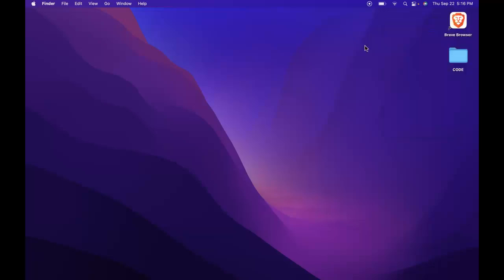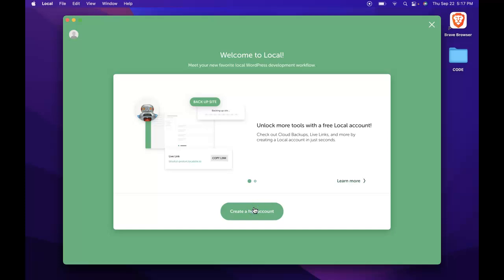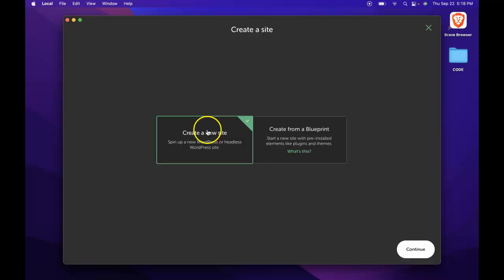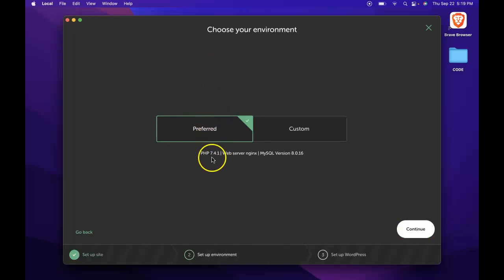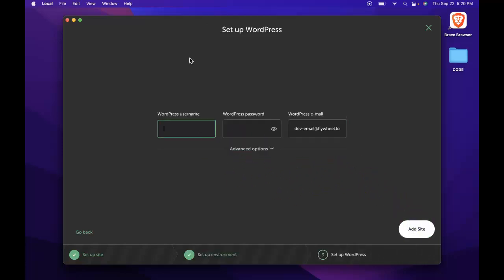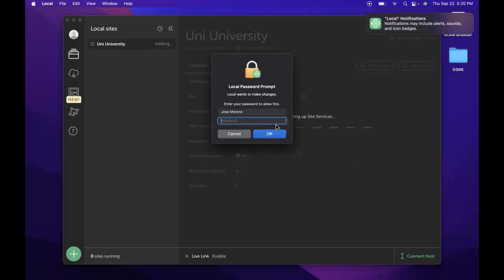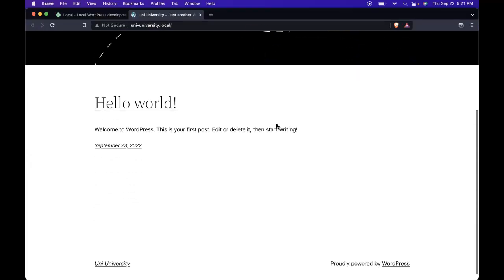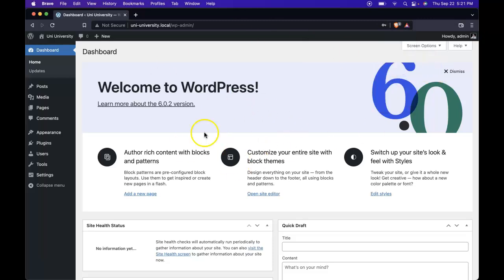Become a Wordpress Developer in 2023, Where to Begin, Free Local Wordpress Environment Installation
In this new series we will look at how to Become a WordPress Developer in 2023, Where to Begin, Free Local WordPress Environment Installation Guide, Learn Wordpres Development 2023.  This course will teach you all the basics and some more advanced WordPress development material!  In this video, we learn where we should start in our WordPress journey.  This is something I wish I would have known sooner in my programming journey, and that is, the ability to install as many WordPress sites as we want for free.  WordPress is a free program that everyone has access to.  As long as you have a server and database, along with WordPress, we are able to run a fresh installation of WordPress.  Here we learn about a free tool, Local by Flywheel, which allows us to quickly set up a local environment.  Once our local environment is set up, we are free to play and learn with WordPress.  Once we do this, we are free to continue on the path.  Next, we will learn more about the language that WordPress is built and powered by, PHP.  Learning PHP is crucial in becoming a WordPress developer.  We will go through the basics and provide you with all the information you need in being able to slowly piece together how programming works.  Once we know the basics of the language, and some of its possibilities, we will move on to building our own theme.  We will also cover more advanced subjects such as Plugin Development in wWordpress.  Don't just learn Wordpress Development 2022, but Learn Wordpress Development 2023 and beyond!  Become a Wordpress Developer Fast.  Become a Wordpress Developer Quick!